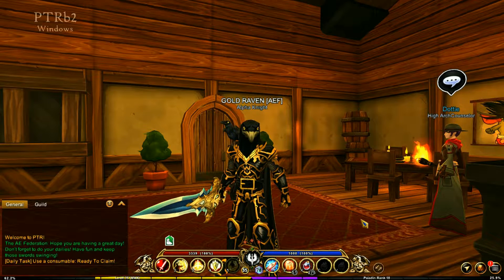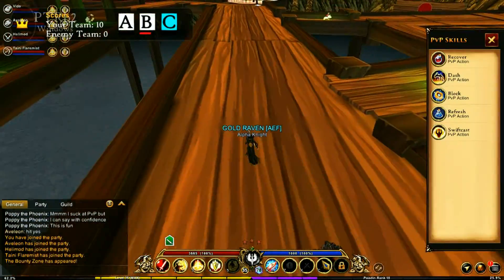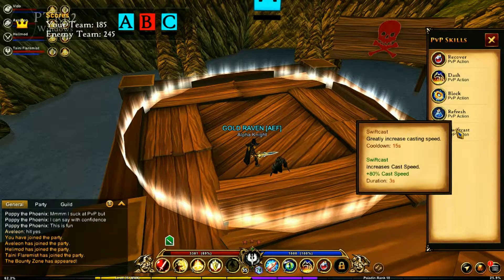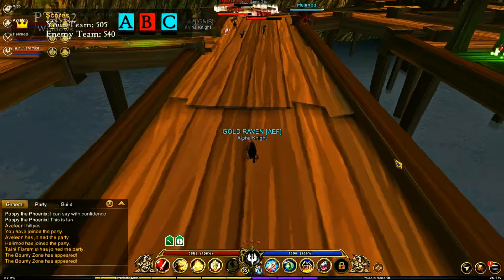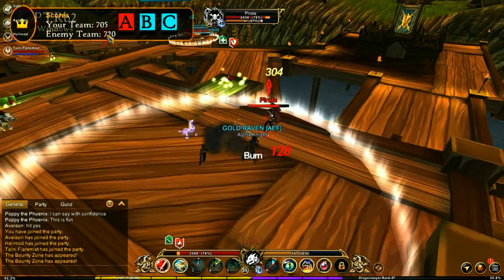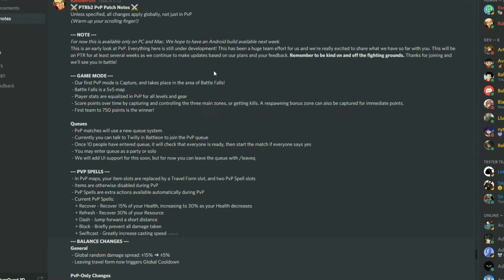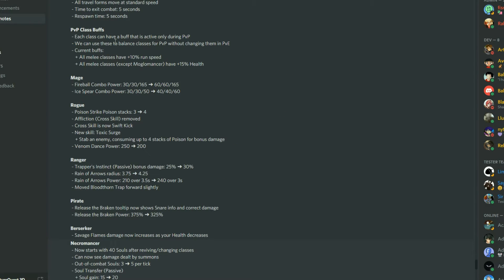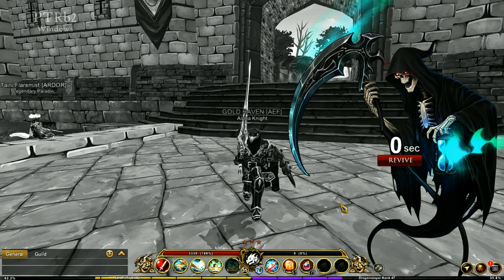AQ3D 5 vs 5 Team Based PVP PREVIEW! It Is SO FUN! AdventureQuest 3D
AdventureQuest 3D!